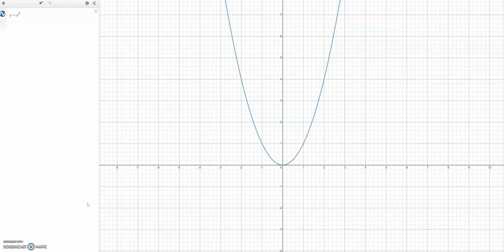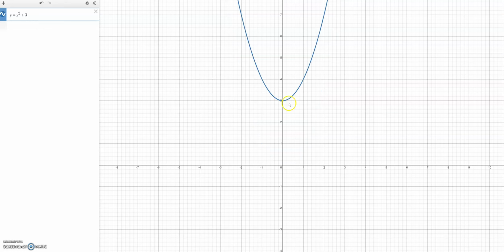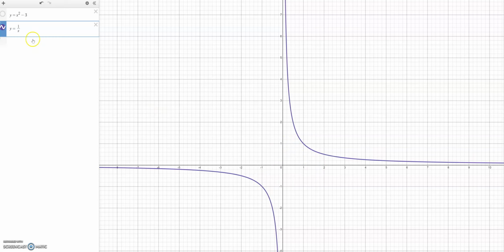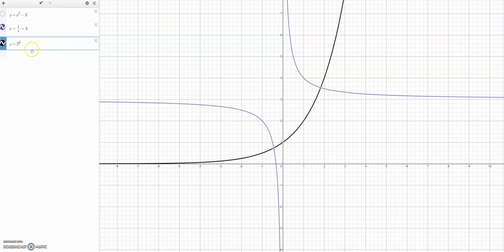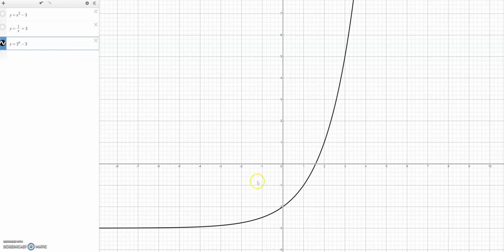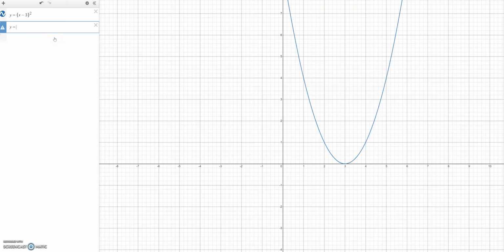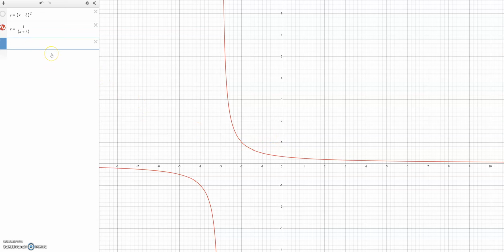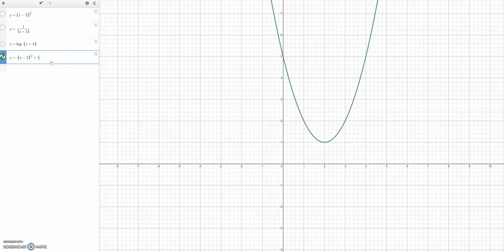Moving functions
A short tutorial on how to move functions vertically and horizontally.